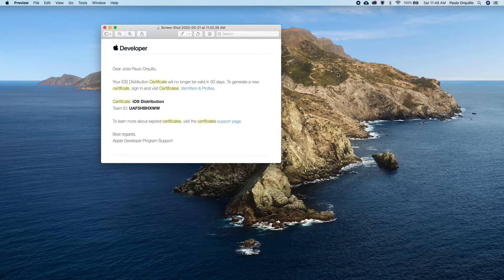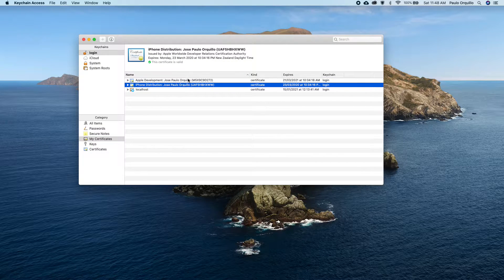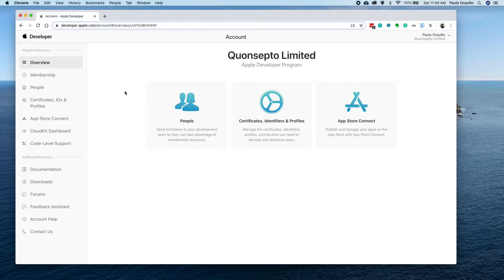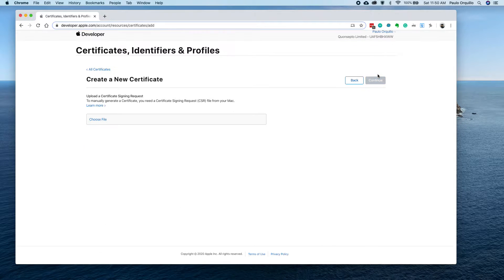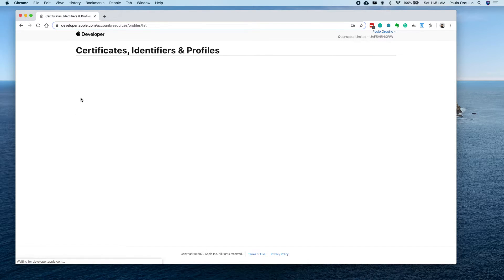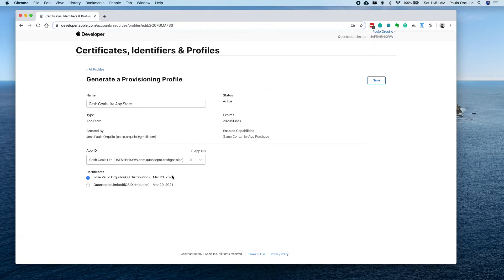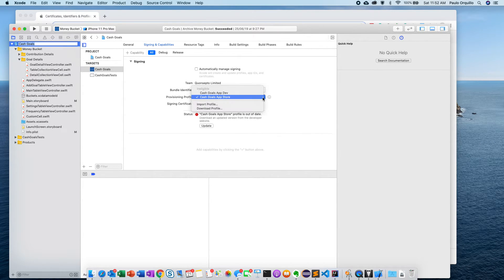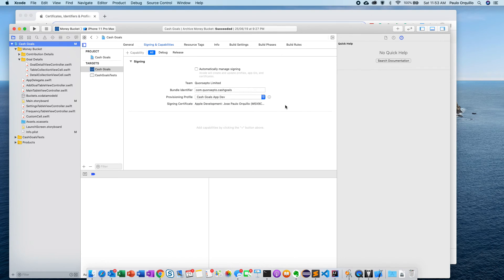How to Renew your IOS Distribution Or Development Certificate on Apple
In this video, I'll be showing how to create a certificate signing request to create a new certificate on your Apple developer account, update your profiles and the profile used in Xcode.

Workstation Setup
Macbook Pro 16 inch M1 Pro